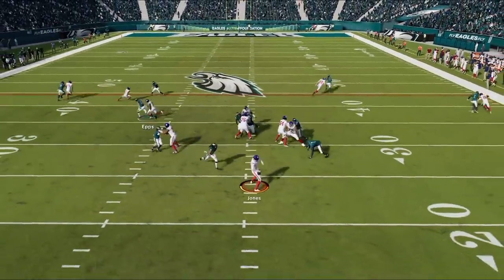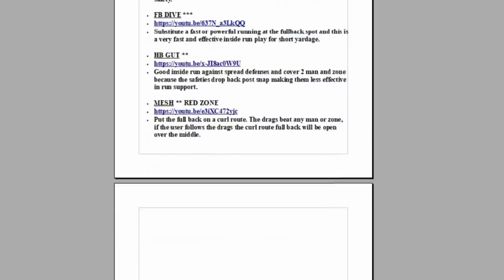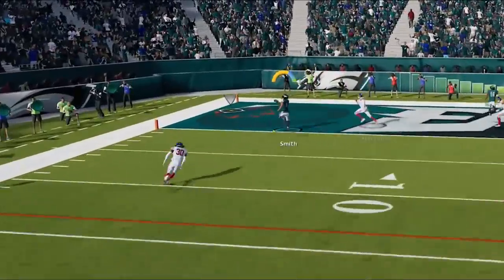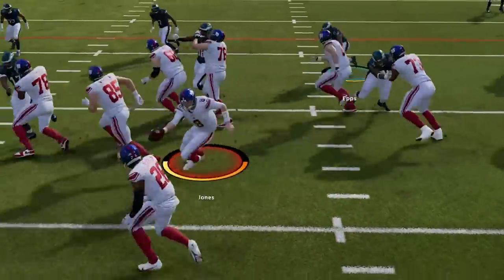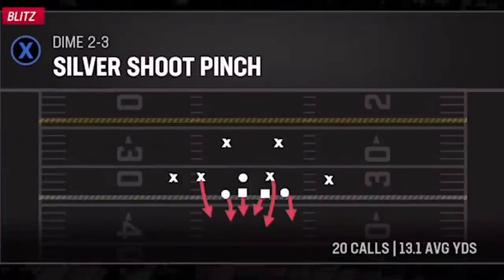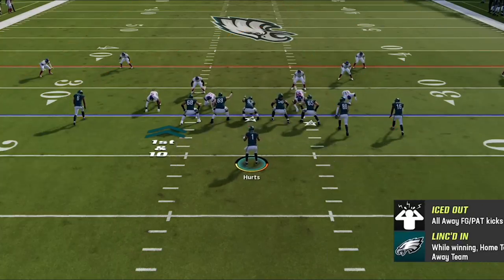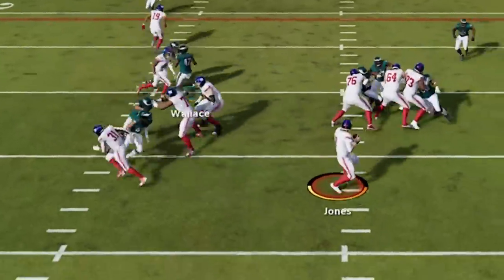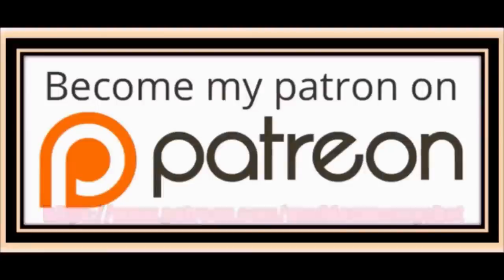⚠️RARE GLITCH DEFENSE⚠️ That No One Knows About! 🛑STOPS RUN & PASS! Madden NFL 23 Gameplay Tips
DOLPHINS DEFENSE!

CHIEFS DEFENSE!

0:00 Madden 23 Gameplay
0:40 Best Playbook Madden 23
1:55 Glitch Route
2:57 Best Defense Formation
5:07 Best Pass Play Madden 23
5:47 Best Play Defense Madden 23
6:25 Blitz Setup Part 1
8:01 Man Zero 1 Play TD
8:23 Blitz Setup Part 2

NFC

EAST

EAGLES

COWBOYS

GIANTS

WASHINGTON

NORTH

LIONS

BEARS

VIKINGS

SOUTH

FALCONS

BUCS

PANTHERS

WEST

SEAHAWKS

CARDINALS

RAMS

AFC

EAST

PATRIOTS

BILLS

NORTH

STEELERS

BROWNS

BENGALS

SOUTH

COLTS

TITANS

JAGUARS

TEXANS

WEST

CHIEFS

BRONCOS